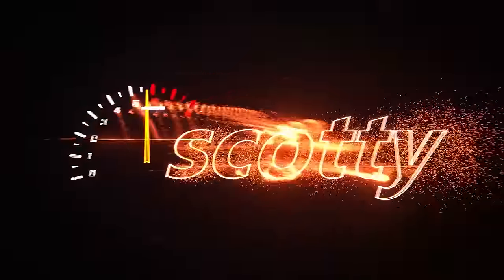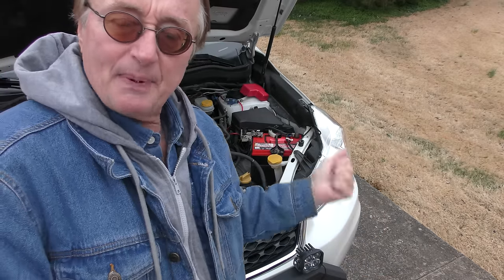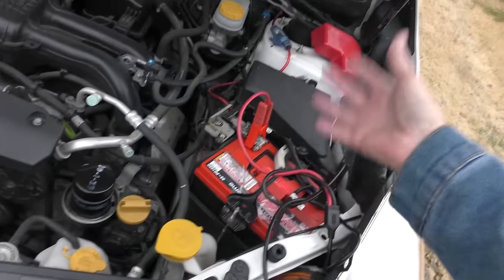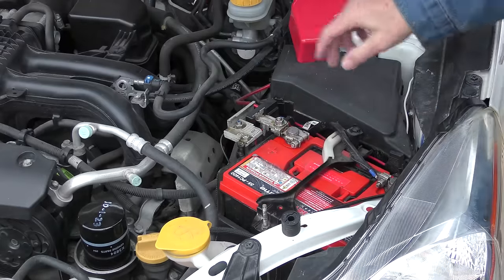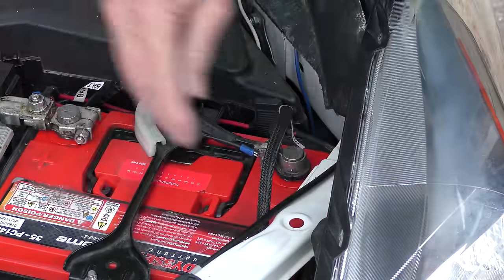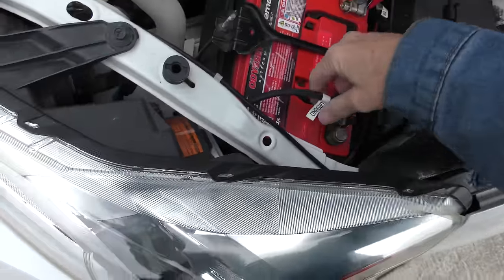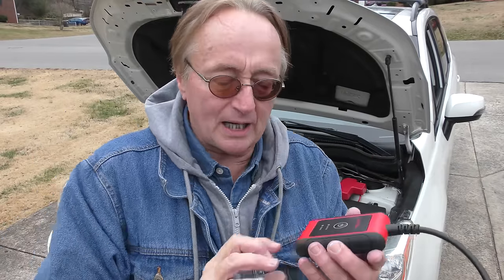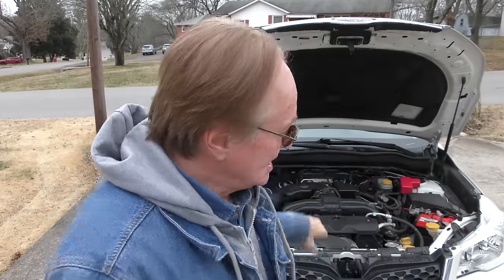Here's Why Connecting Your Battery Like This Will Destroy Your Car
Here's Why Connecting Your Battery Like This Will Destroy Your Car, DIY life hacks and car repair with Scotty Kilmer. Car life hacks. How to make car battery last longer. Car battery maintenance. How to keep car battery charged and running for years. Car hacks that will save you hundreds in car battery replacement. 5 minute life hacks to make your car battery run as long as possible. Car maintenance tips. 5 minute hacks. Car Advice. DIY car repair with Scotty Kilmer, an auto mechanic for the last 56 years.

⬇️Scotty’s Top DIY Tools:
1. Bluetooth Scan Tool
2. Mid-Grade Scan Tool
3. My Fancy (Originally $5,000) Professional Scan Tool
4. Cheap Scan Tool
5. Dash Cam (Every Car Should Have One)
6. Basic Mechanic Tool Set
7. Professional Socket Set
8. Ratcheting Wrench Set
9. No Charging Required Car Jump Starter
10. Battery Pack Car Jump Starter

1. Bluetooth Scan Tool
2. Cheap Scan Tool
3. Professional Socket Set
4. Wrench Set
5. No Charging Required Car Jump Starter
6. Battery Pack Car Jump Starter

►Here's our weekly video schedule:
Tuesday: Auto repair video
Wednesday: Viewers car mod show off
Thursday: Viewer Car Question Video AND Live Car Q&A
Friday: Auto repair video
Saturday: Second Live Car Q&A
Sunday: Viewers car show off